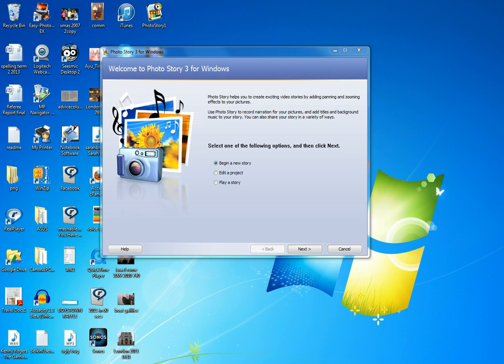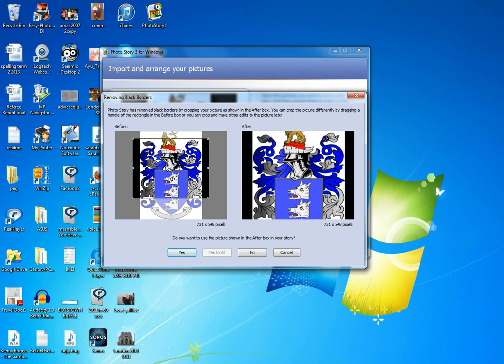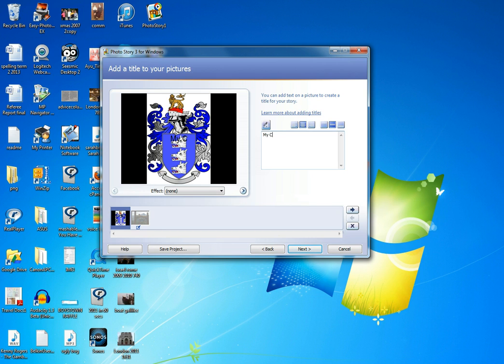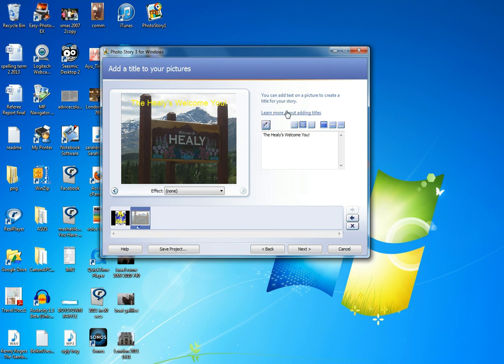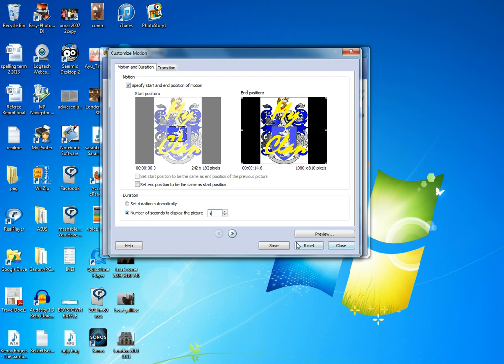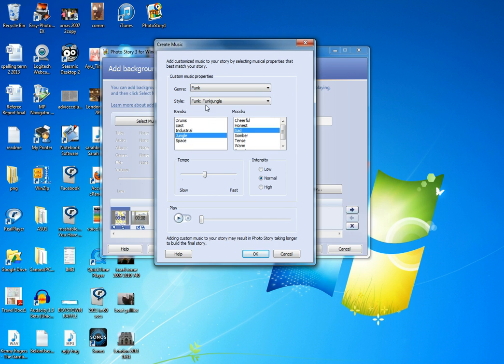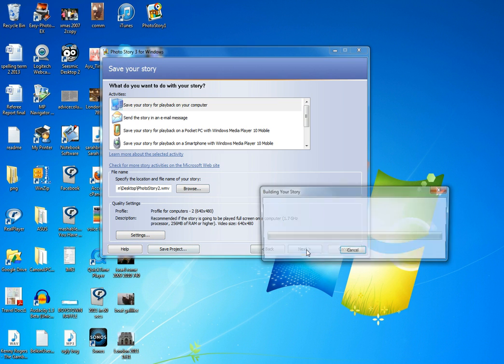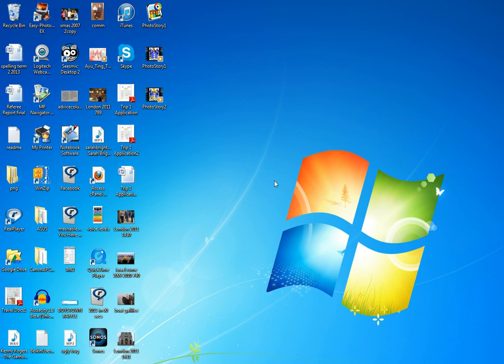How to use Photo story 3 - Introduction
Photo Story 3 is a great little program, which is free from Microsoft.  It's excellent for easy digital story telling of any kind.
Pop in your own photos, add some text, create a soundtrack and you're done!